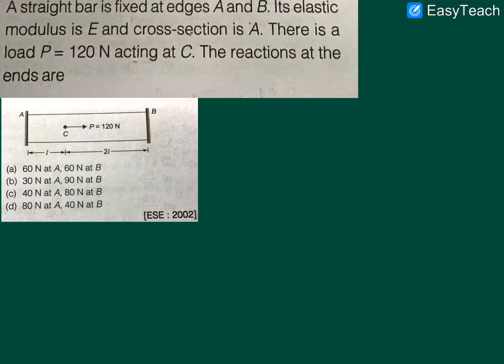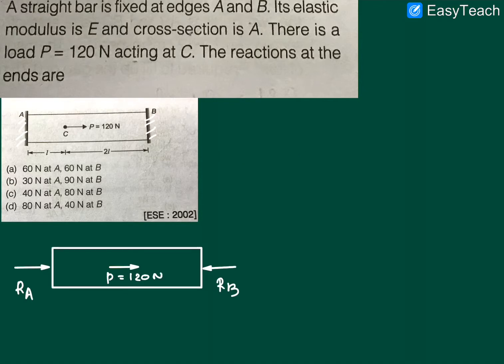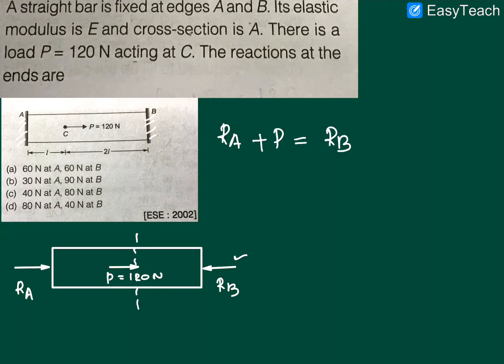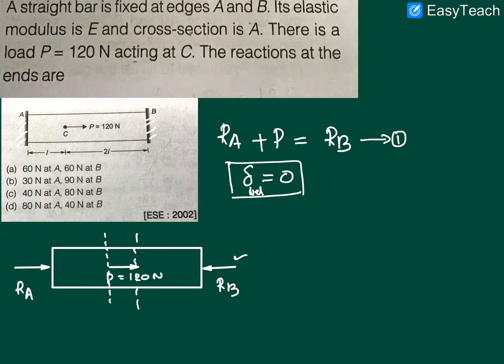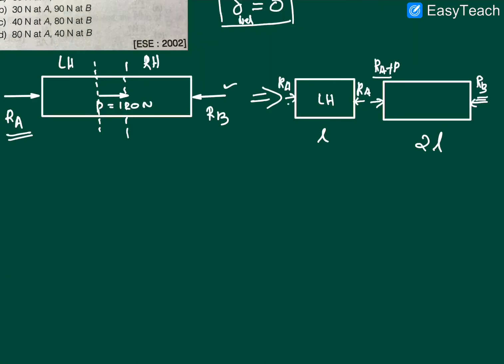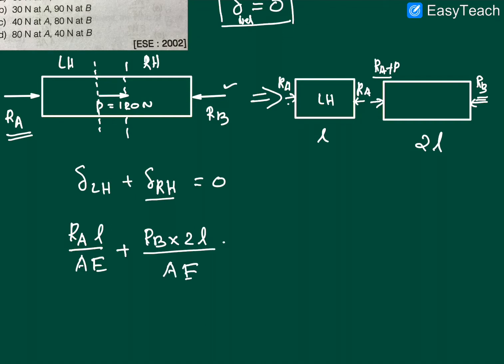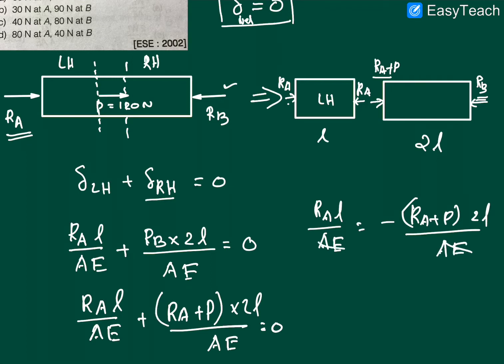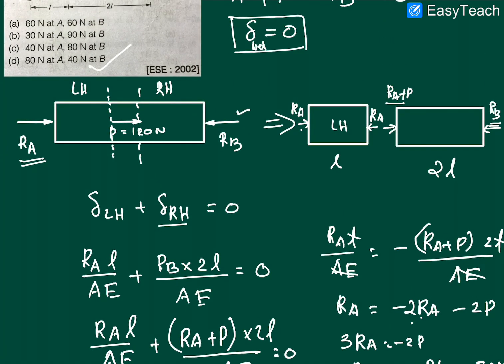ESE ME Previous year question, strength of material from stress and strain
A straight bar is fixed at edges A and B. Its elastic modulus is E and cross section is A. There is a load p = 120 N acting at c. The reaction at the ends are.